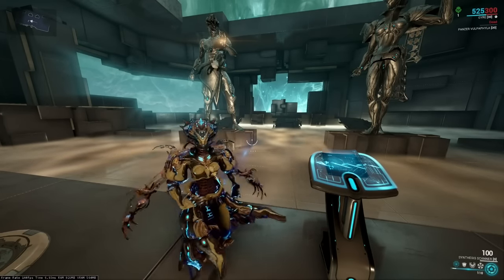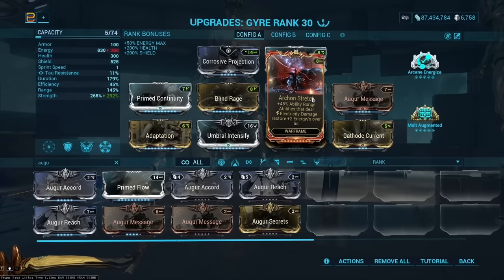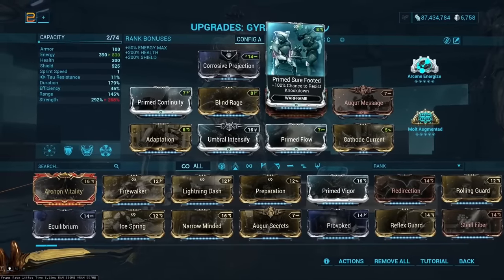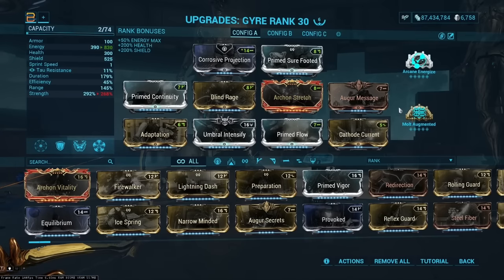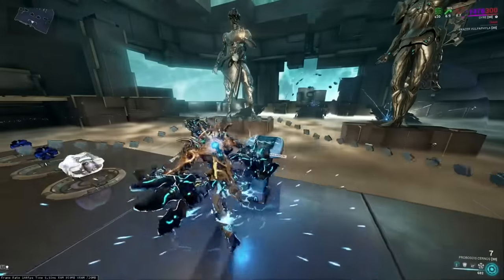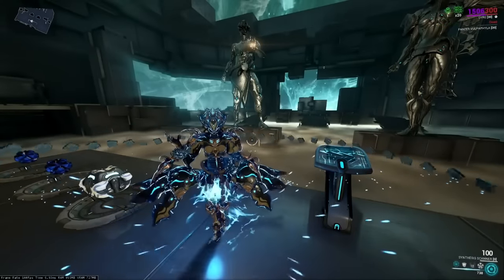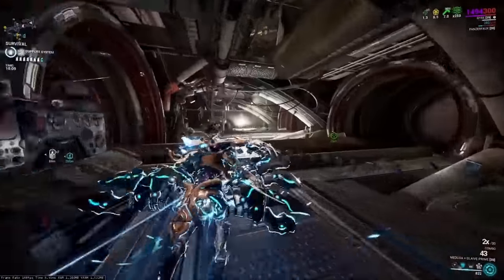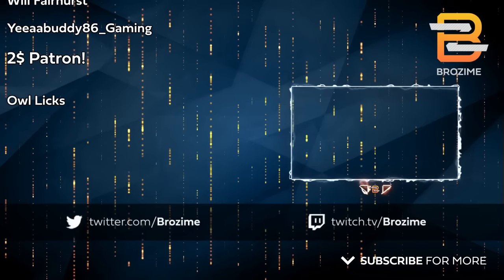GREEDY GYRE | Build Refresh | Warframe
Greed is good!

Play Warframe!
Humble Partner Link!

00:00 Sim & Build
10:30 Steel Path Run